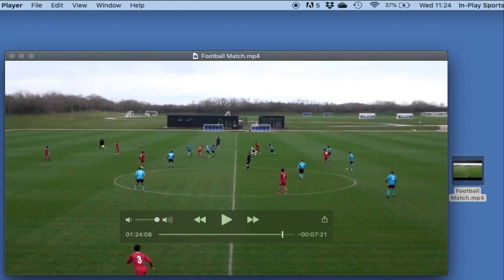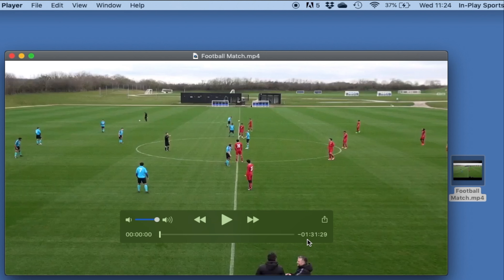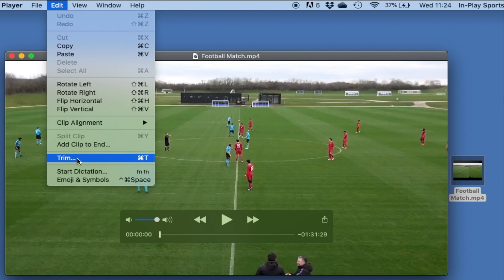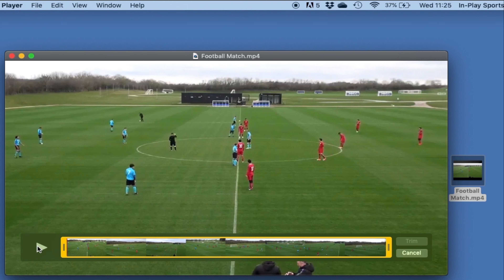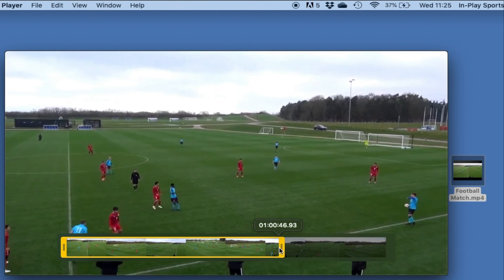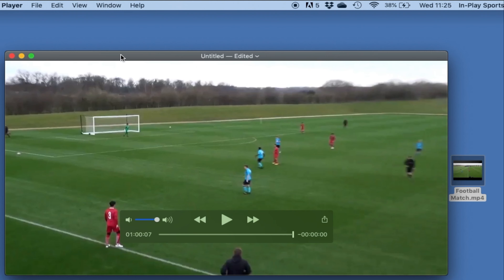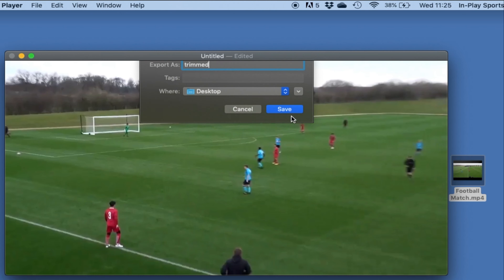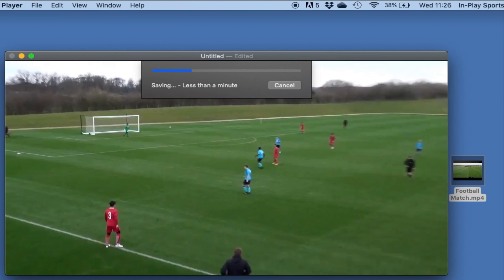HOW TO: Trim Videos Using Quicktime Player!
This video demonstrates how to easily trim videos using QuickTime Player!